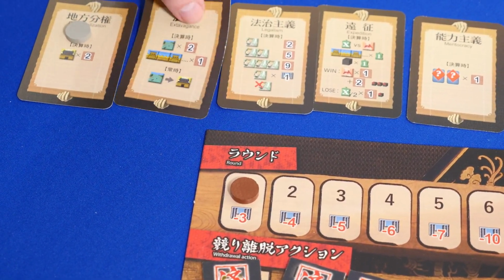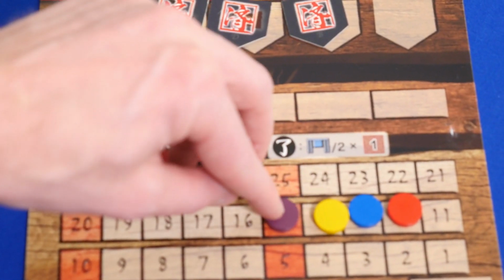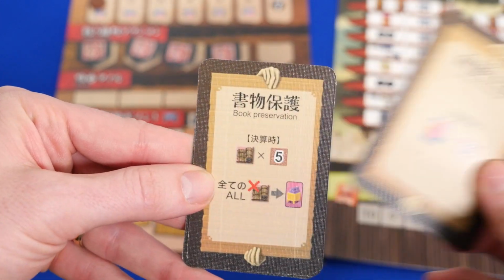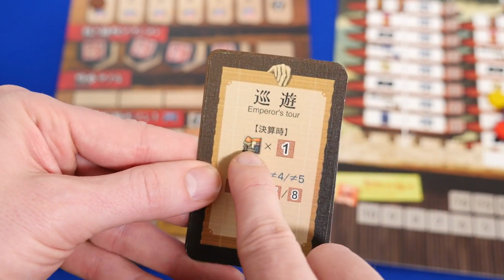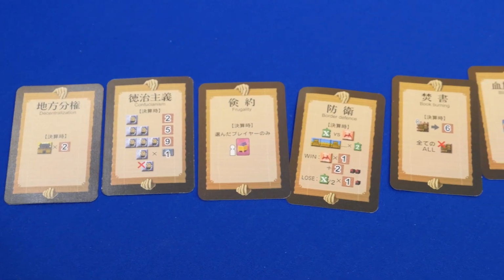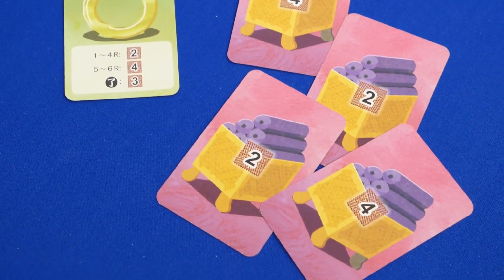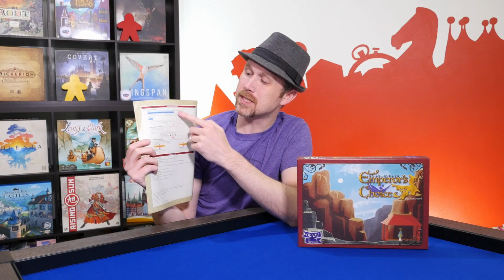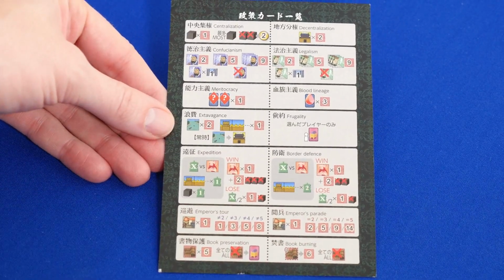Emperor's Choice Preview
Kevin looks at Emperor's Choice coming to Kickstarter by Tasty Minstrel Games.